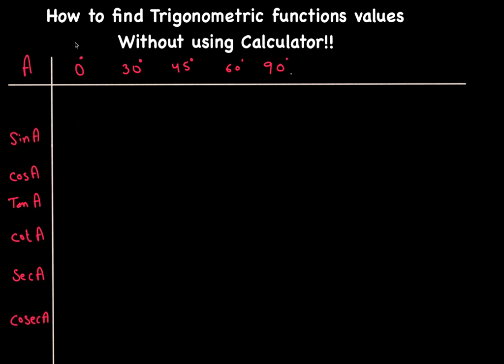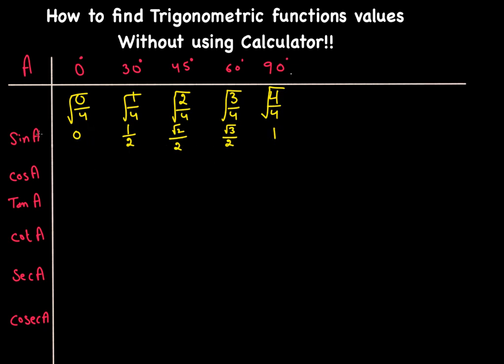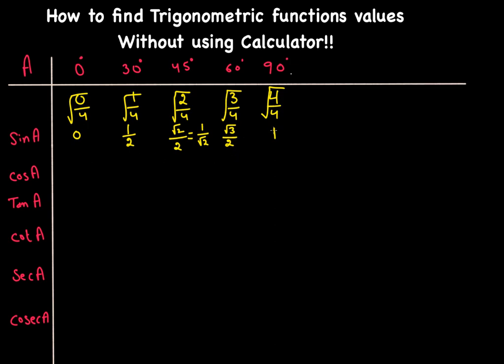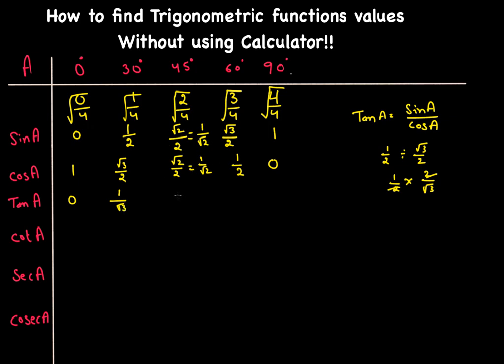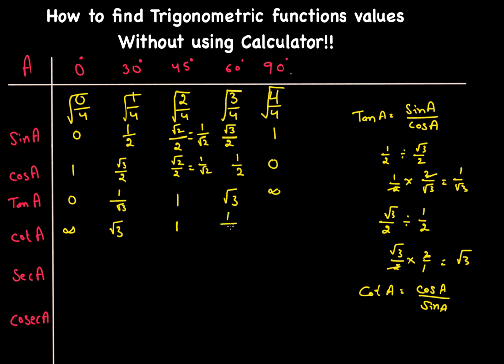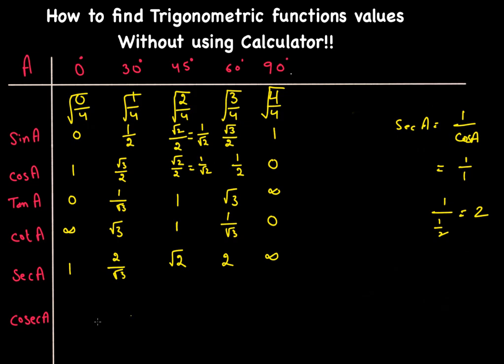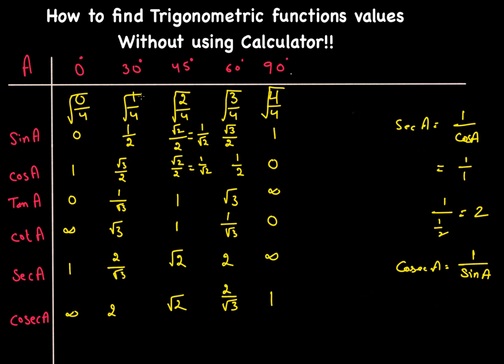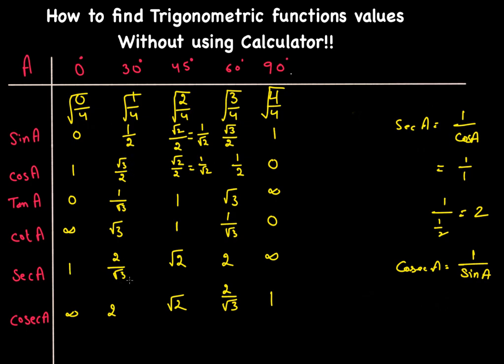How to find Trigonometric functions Values ? (Without using Calculator)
Trick!!